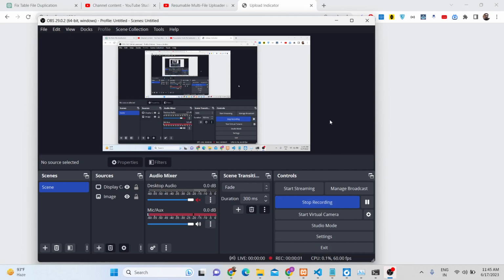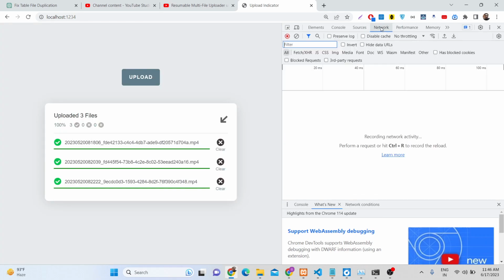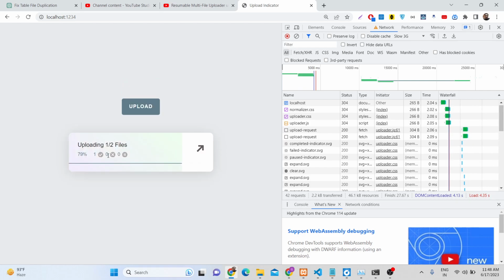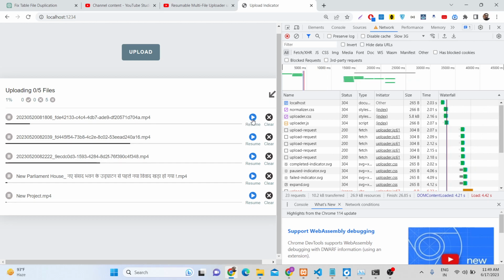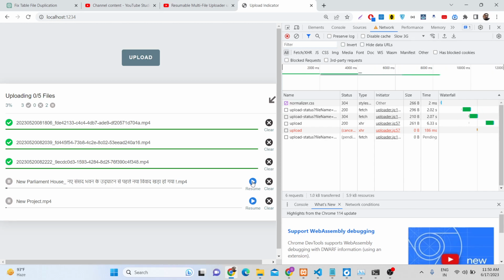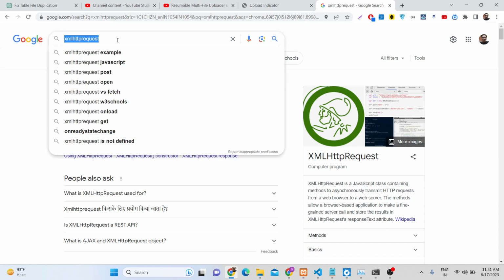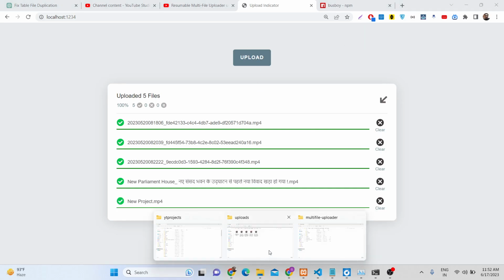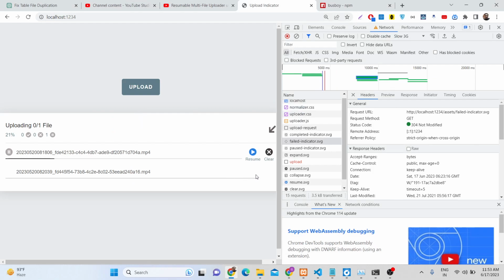Node.js Express Resumable Multi-File Uploads Using Busboy in AJAX & XMLHttpRequest in Browser